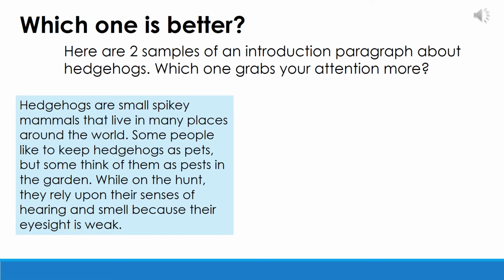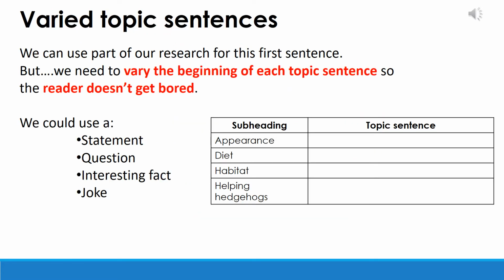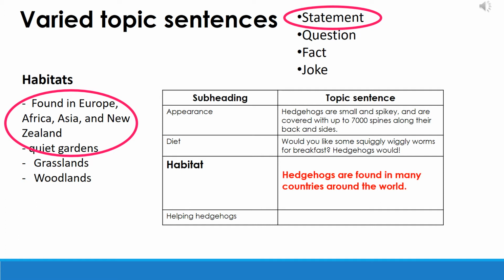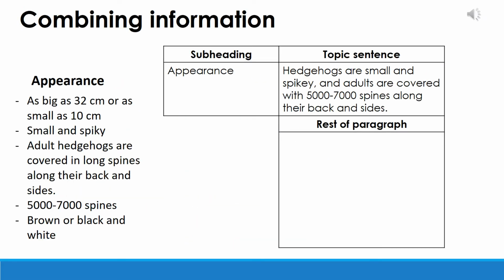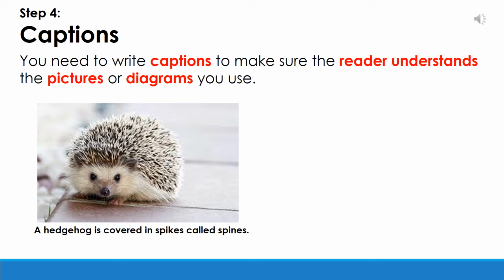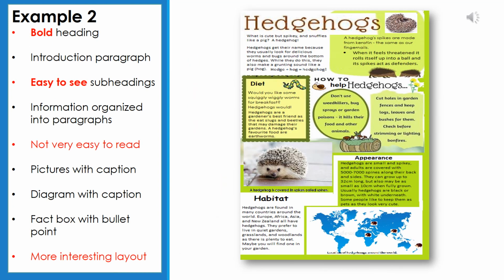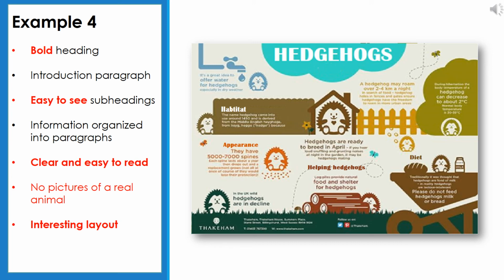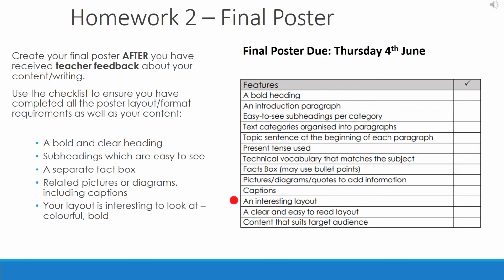Year 3 English Project Part 2- 18 May